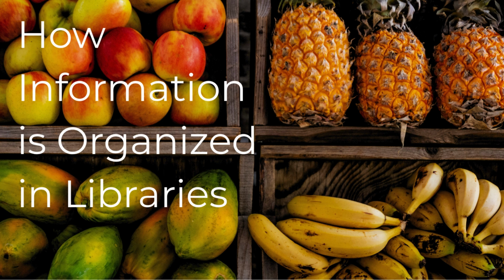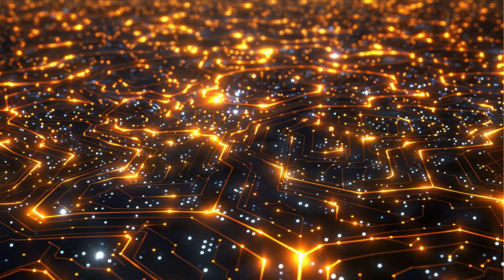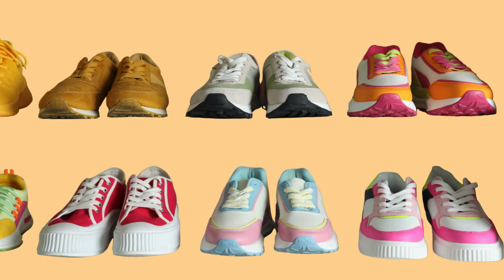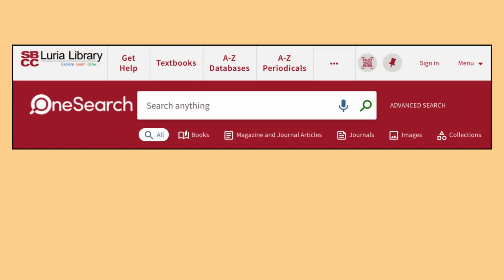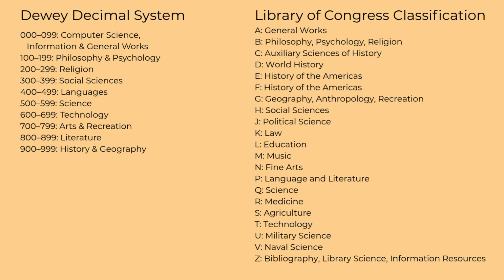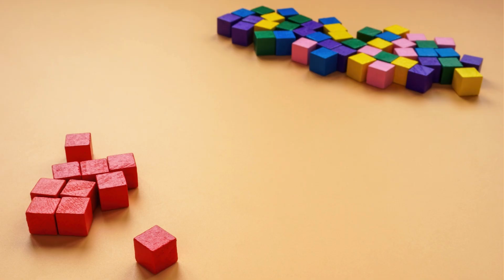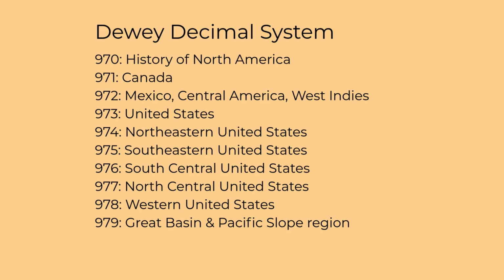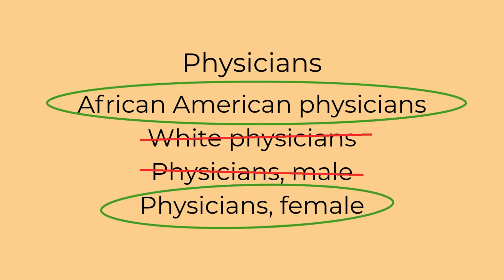How Information is Organized in Libraries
This video examines how libraries organize information and some of the strengths and weaknesses of their classification systems.